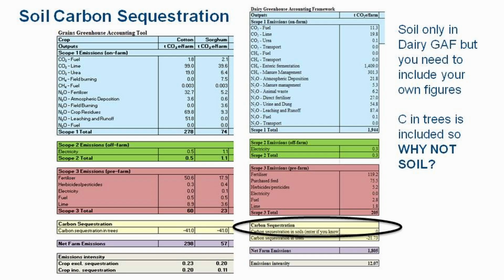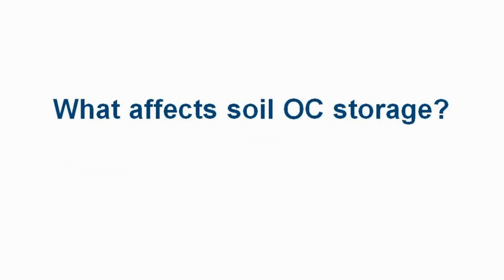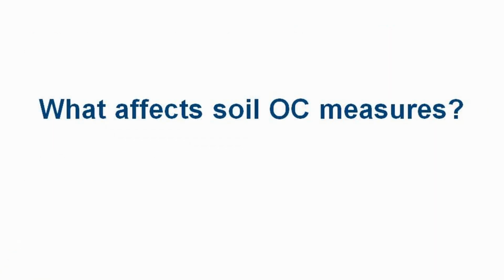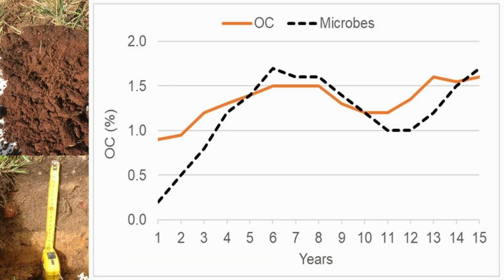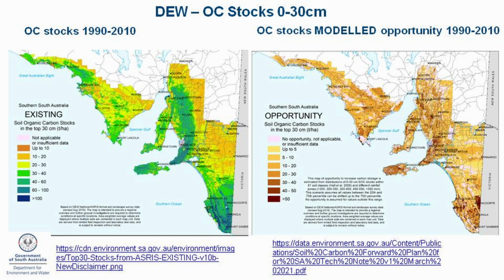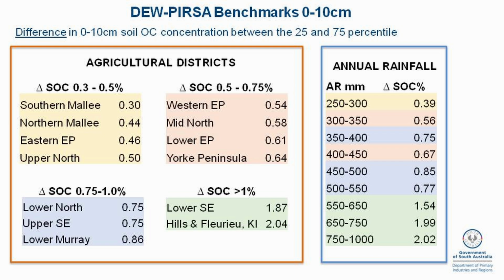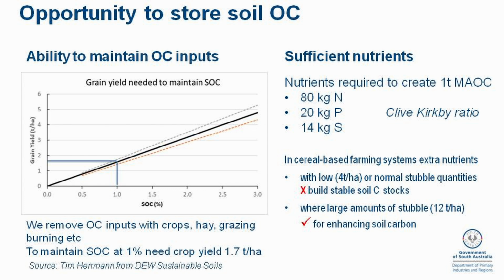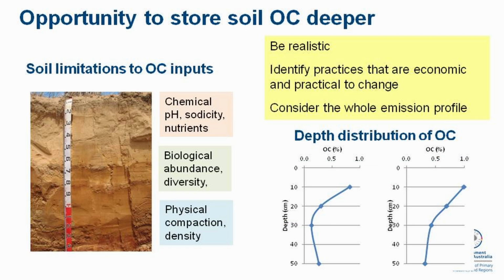Bonus Chapter: Soil Carbon with Amanda Schapel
Join Amanda Schapel (of the SA Soils Collaboration Centre) for a bonus chapter from this carbon farming workshop, delivered to an audience of agricultural advisors under the National Industry-led Carbon Farming Outreach Program.

In this chapter, Amanda provides an in-depth, practical lesson on how soils work and what it takes to store carbon within.